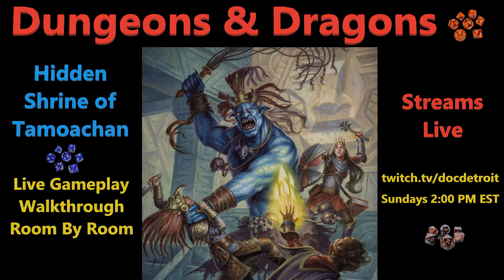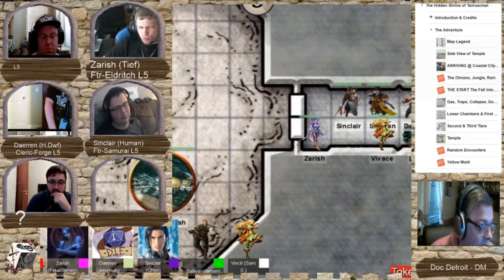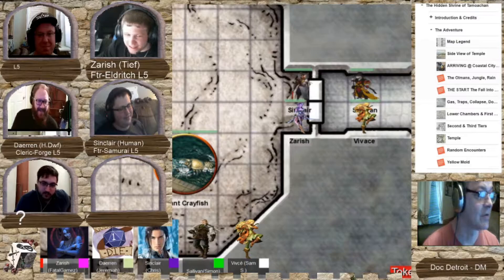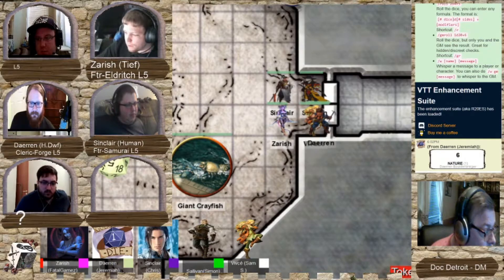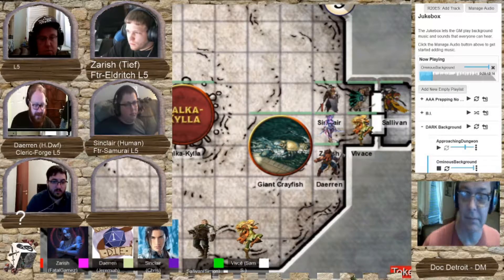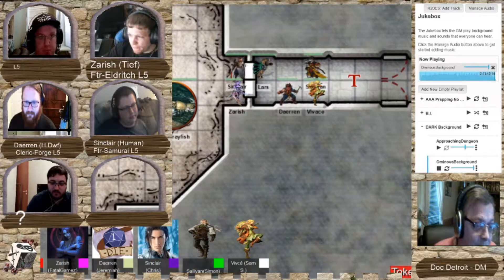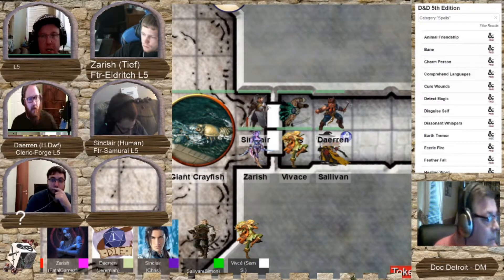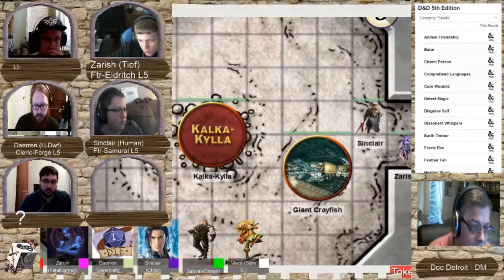D&D Hidden Shrine of Tamoachan Rm 3 Live Gameplay Guide 5E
The Hidden Shrine of Tamoachan live campaign, room 3.  The creatures in the center of the room will negotiate and aren't aggressive if the party finds a way to communicate.  I let the comprehend languages allow them to speak as well as understand.  The other rooms are are difficulat and offer a challenge just to get to and through them.  The party explored each option and haven't made a decision as far as direction yet.
Leave your suggestions and comments on how you would run it and what you think of my angle.  Thanks.